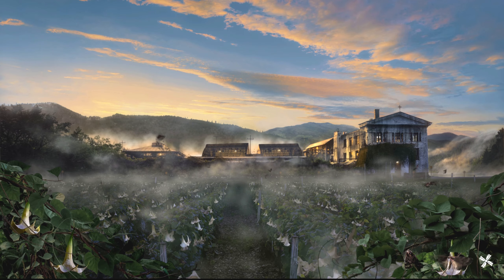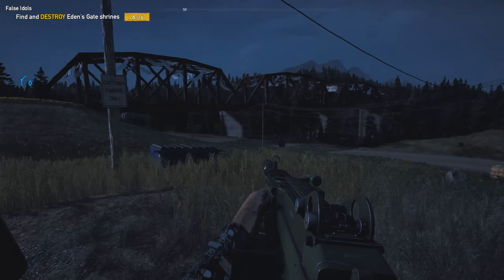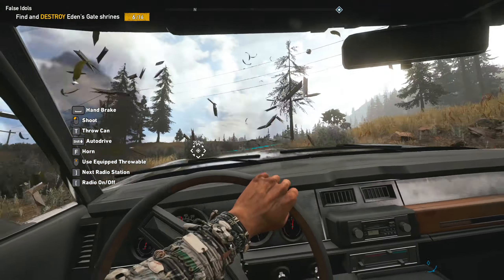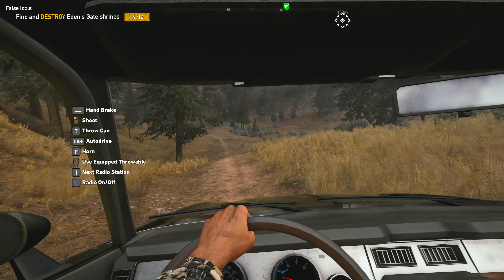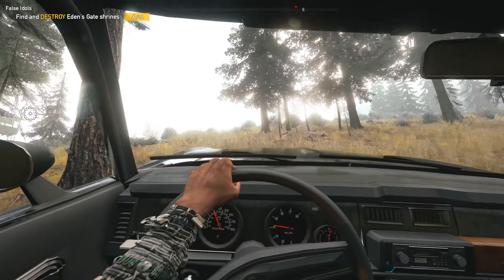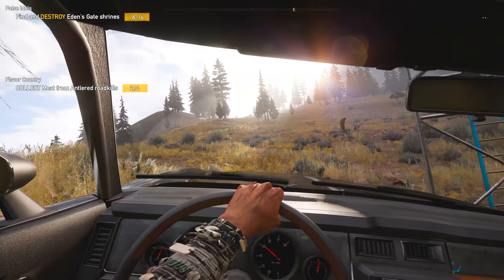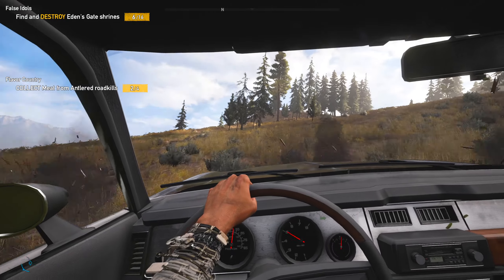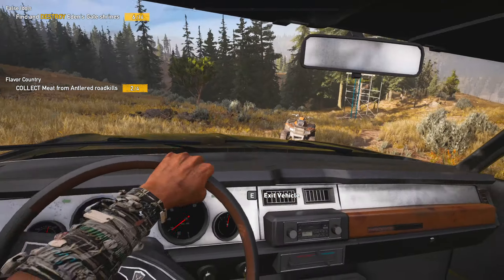Far Cry 5 - Far Cry 6 PC Dedicated Team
Hey guys this is some exciting news that Far Cry 6 PC has a dedicated team now!